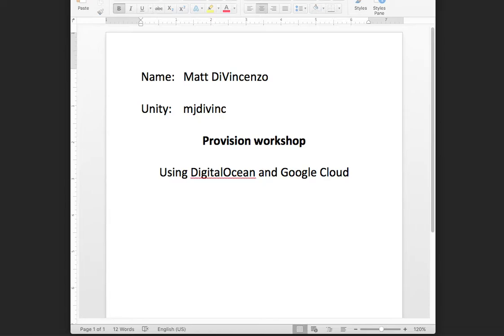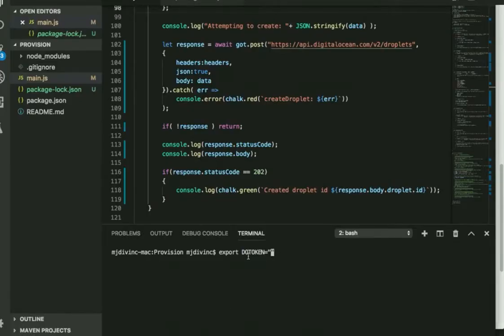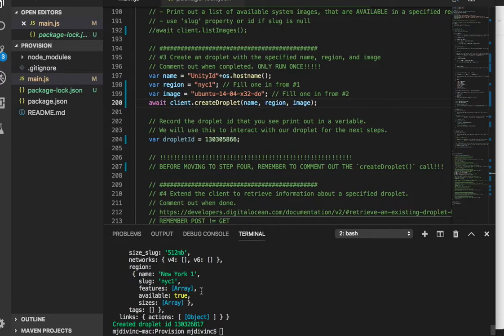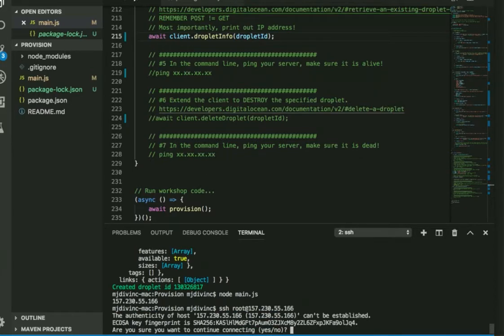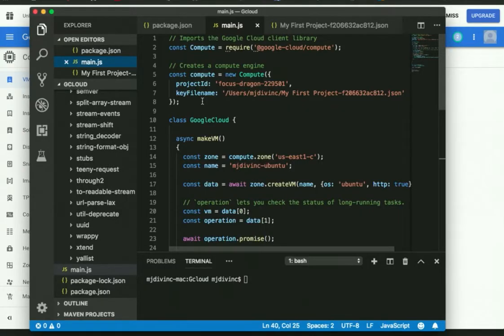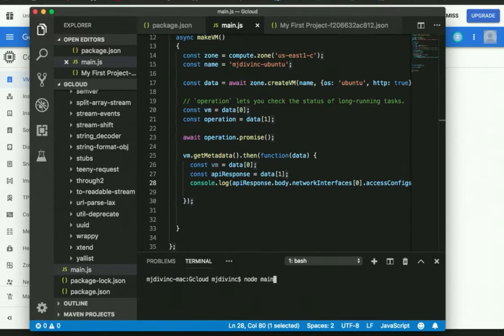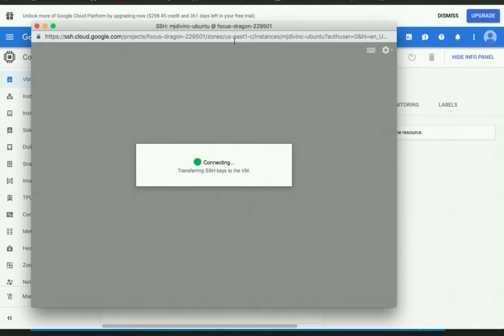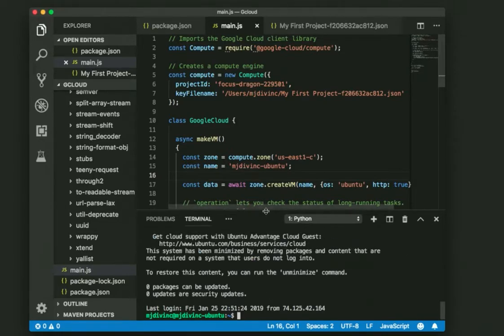HW1-Screencast (mjdivinc)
Provisioning servers